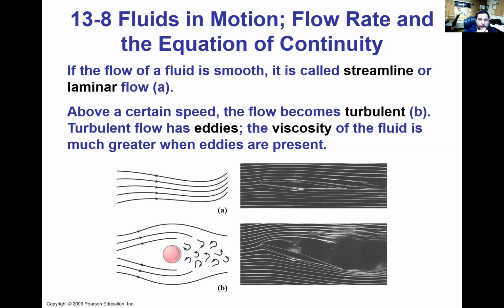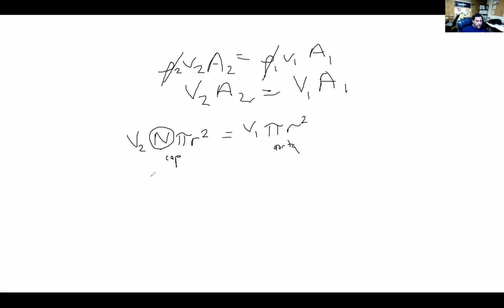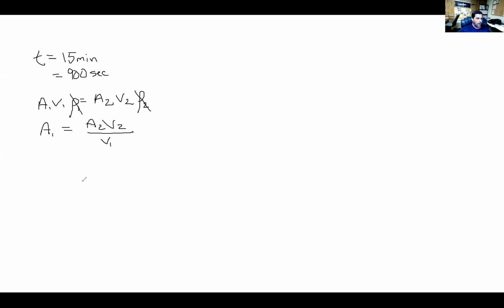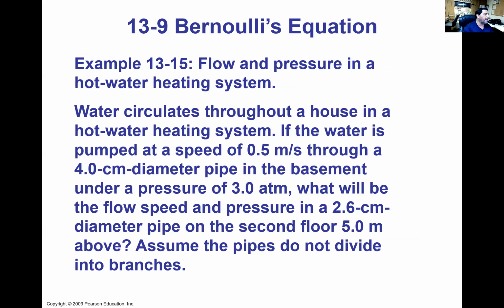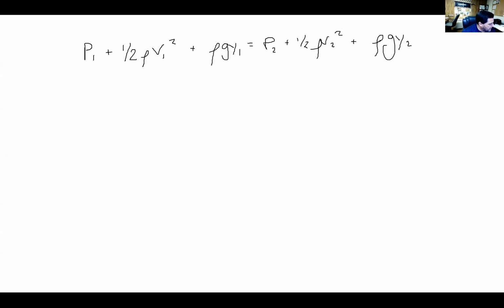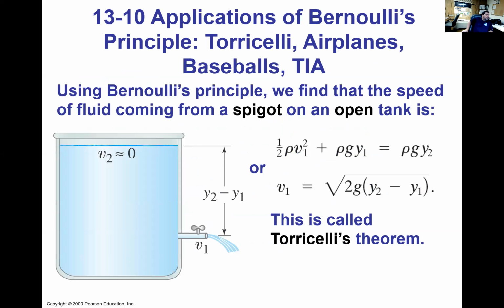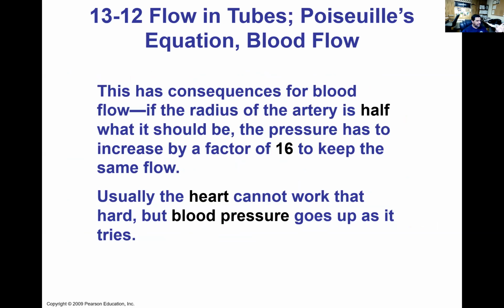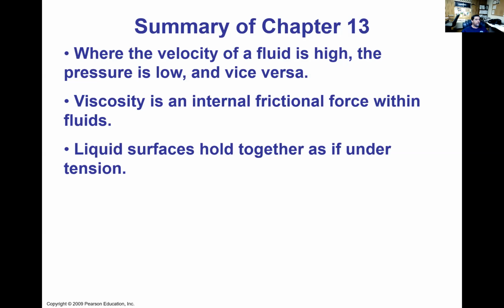Chapter 13 Part 02